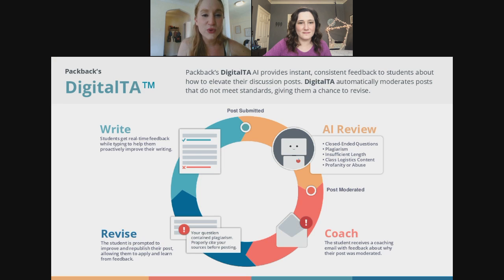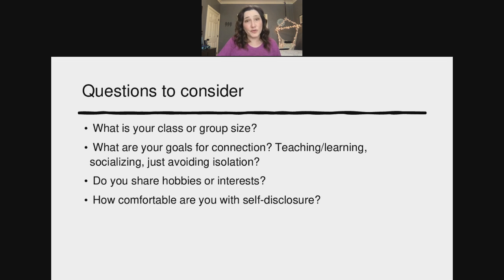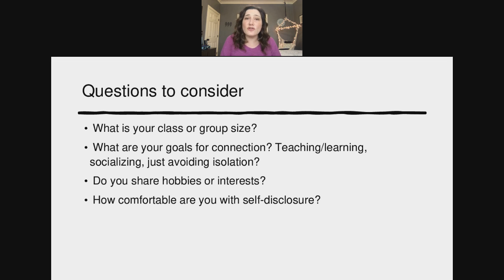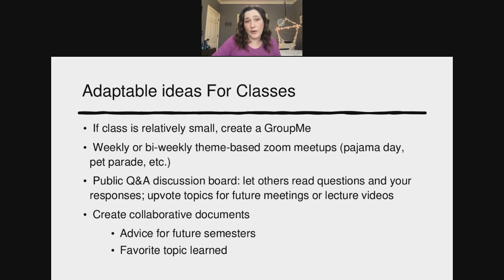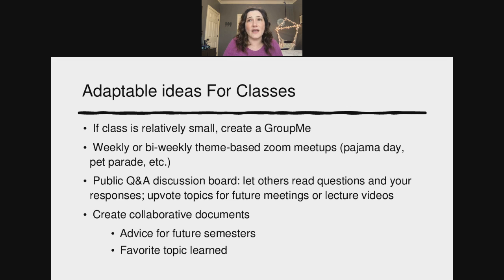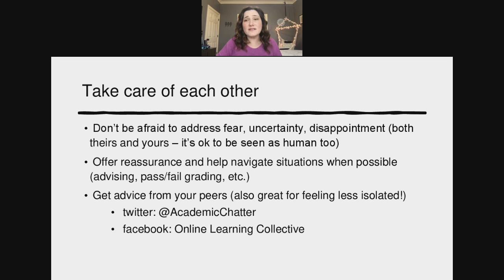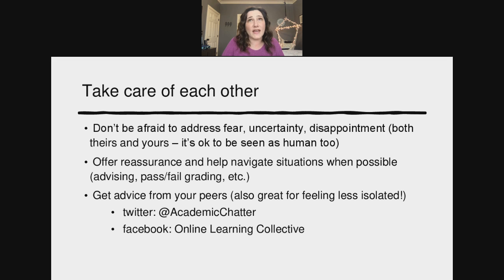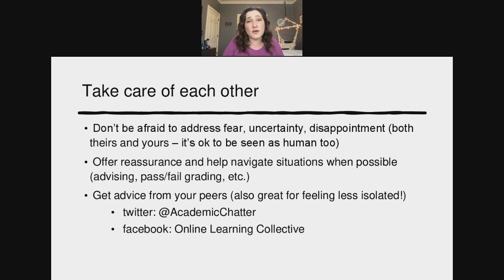Instructional Continuity Series: Building Community in an Online Environment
Dr. Jenel Cavazos has experience teaching online and researches transformative learning experiences. On this webinar, Dr. Cavazos shares advice and teaching strategies to help you build community in your online class and transfer face to face assignments into activities and assignments that work well online.

She covers:
1) Questions to consider to build your personal strategy
2) Adaptable ideas for your class
3) Tips and actions you can take to connect with students